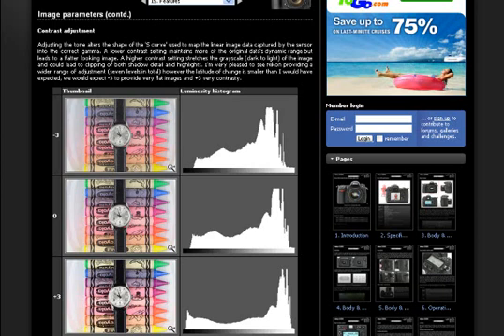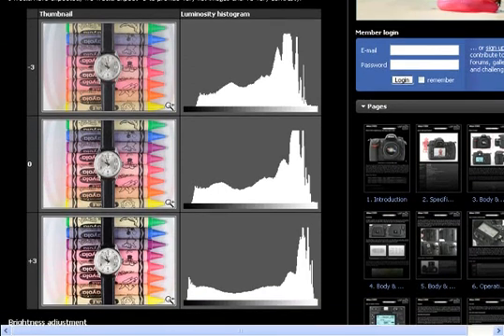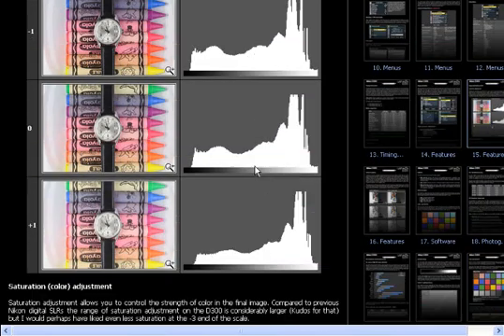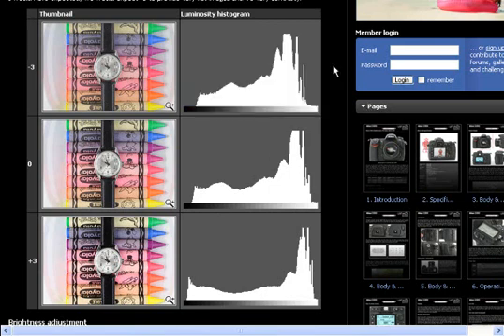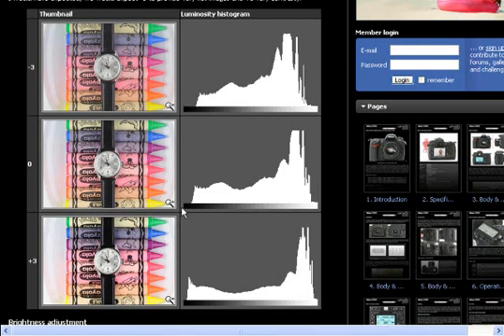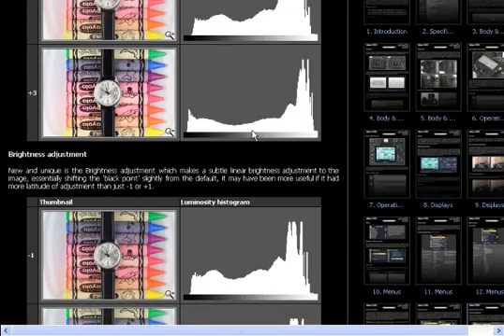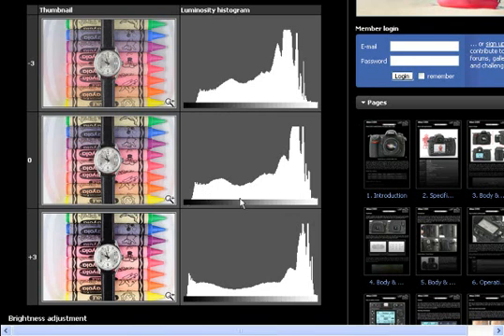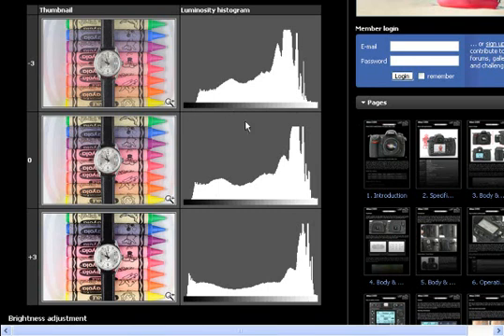Understanding Histograms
Carl Miller talks about histograms and how to understand them to get better at digital shooting.